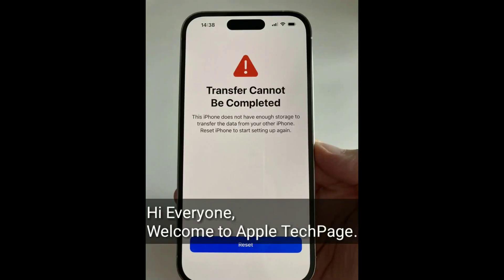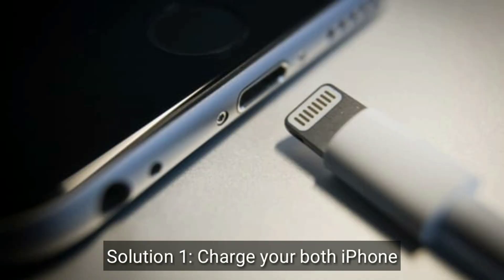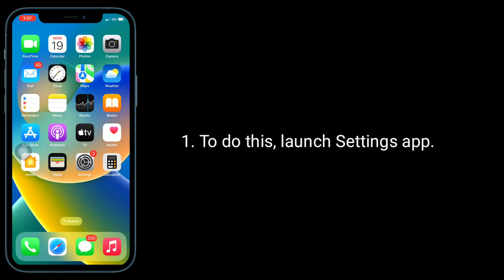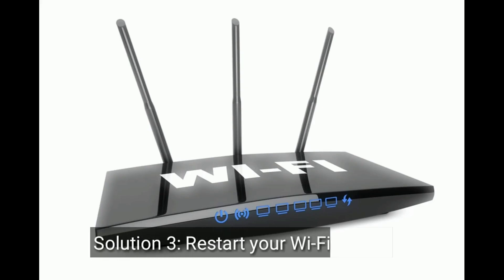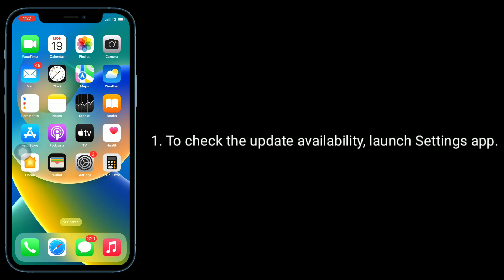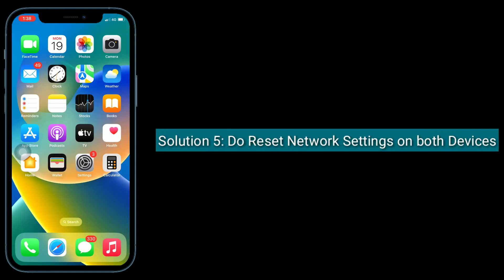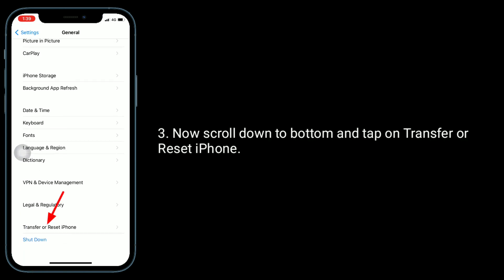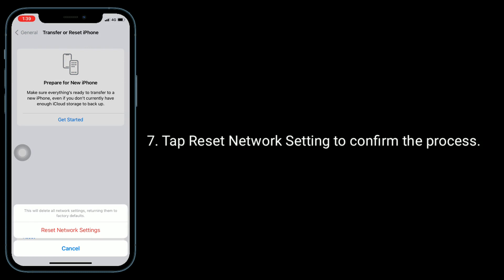How to Fix Data Transfer Cannot be Completed on iPhone 14, 14 Plus, 14 Pro & 14 Pro Max?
Transfer cannot be completed not enough storage on iPhone 14, Unable to complete data transfer reset iPhone to starting up again,  iPhone transfer not enough storage fix, iPhone 14 won't turn on after data transferred in iOS 16.